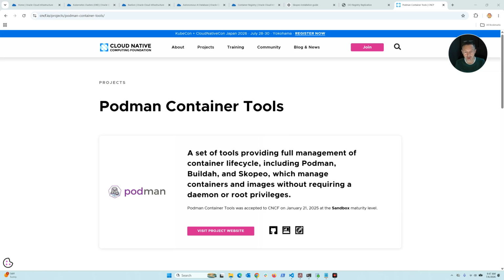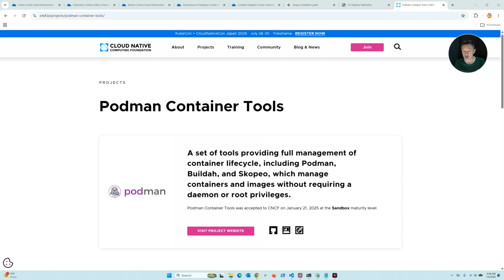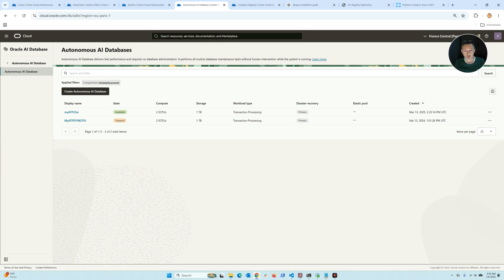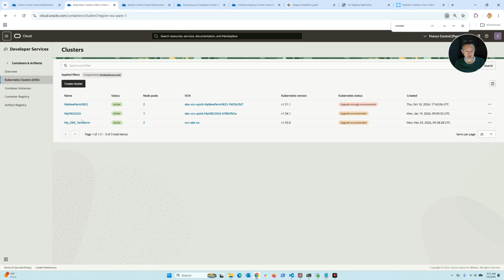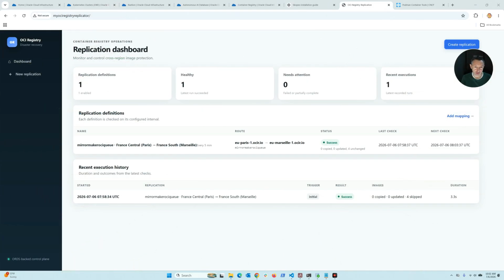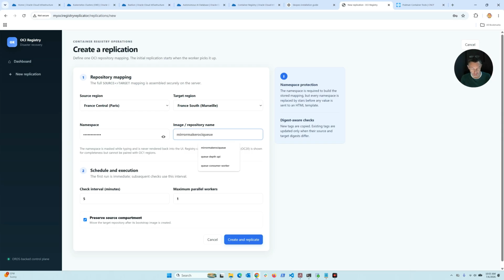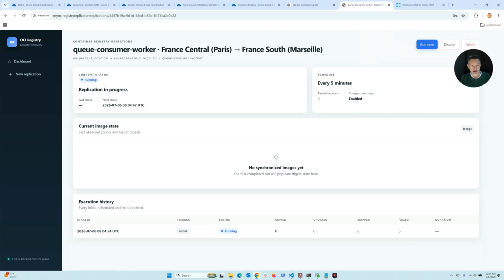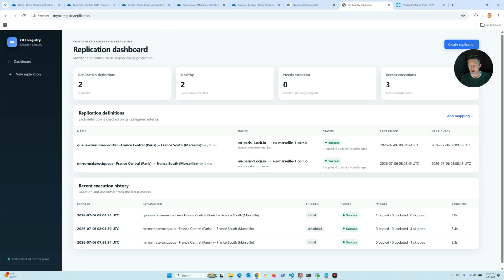Build an OCI Registry Replication Service with OKE Serverless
In this video, I build a simple OCI Registry replication service that automatically copies container images between Oracle Cloud regions.

The application is deployed on OKE Serverless and uses Skopeo to efficiently replicate images without pulling them locally. It keeps track of replicated images, detects changes using image digests, and can replicate only new or updated image tags.

We'll cover:

Deploying the application on OKE Serverless
Connecting to Oracle Cloud Infrastructure Registry (OCIR)
Replicating images between regions (Paris → Marseille)
Using Skopeo for registry-to-registry image copies
Tracking replication runs and image state with Oracle Autonomous Database JSON collections
Monitoring replication history and failures

This project demonstrates how to build your own lightweight image replication solution using Oracle Cloud native services instead of relying on external CI/CD pipelines.